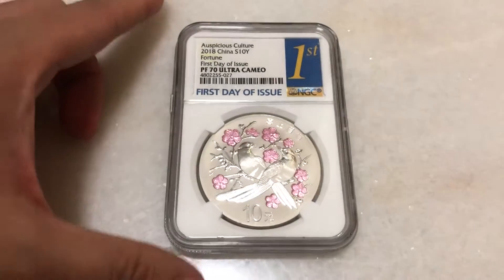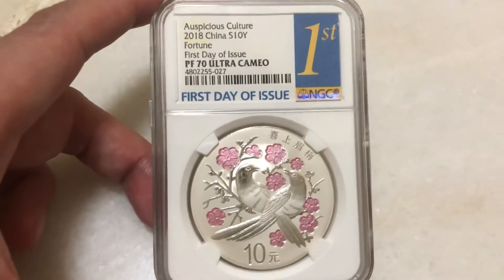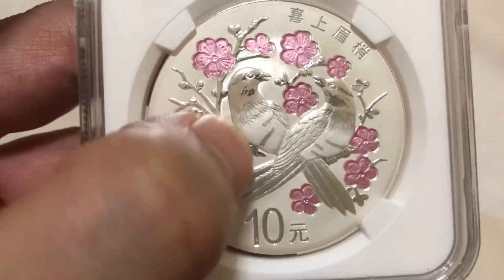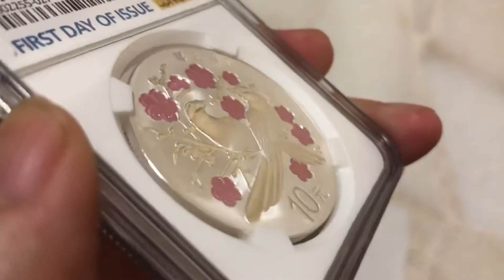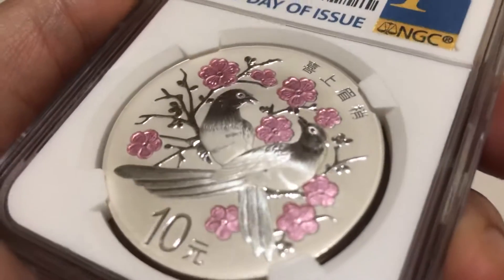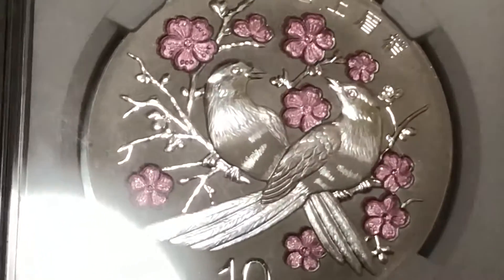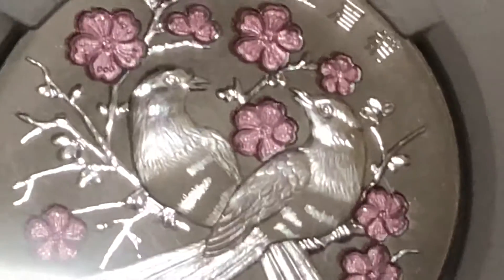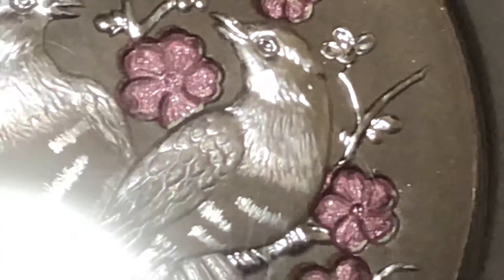2018 auspicious culture coin series “ fortune”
2018 auspicious culture coin series “ fortune” . 喜上眉梢。